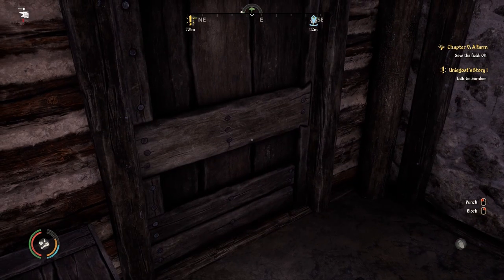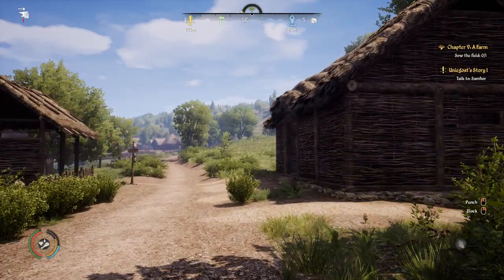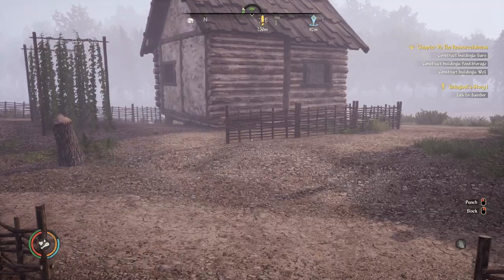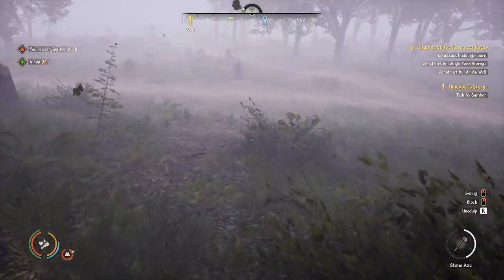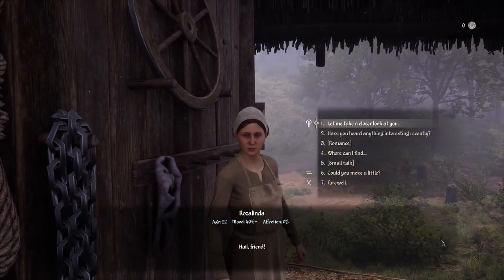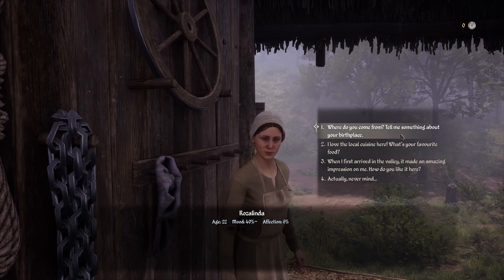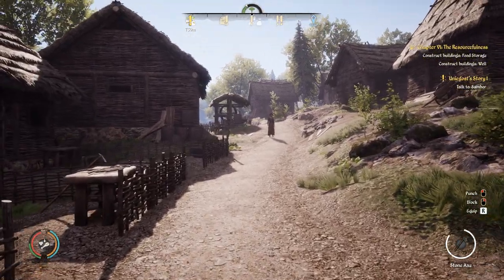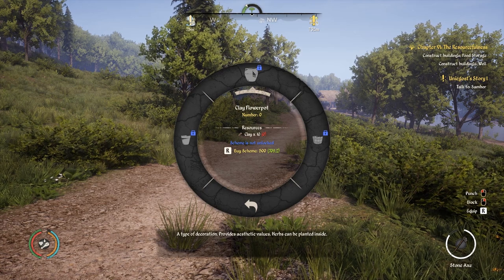Ye Kingdom: Barn Building | Se1 Ep14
Welcome back to Medieval Dynasty. Today we got some more quest stuff done and started building a barn and food storage building. We also worked on our relationship as well with one of the NPCs in our village.

═══ Chapters ═══
0:00 - Intro
0:08 - Odd NPC
3:05 - Planting seeds
6:17 - Chopping trees
9:15 - Building a barn
11:42 - Relationship
14:40 - Harvesting wood
17:33 - Selling goods
20:14 - Outro

► Season: 1
► Episode: 14